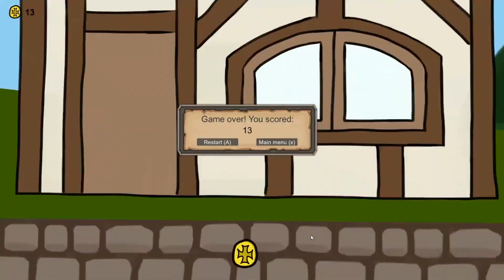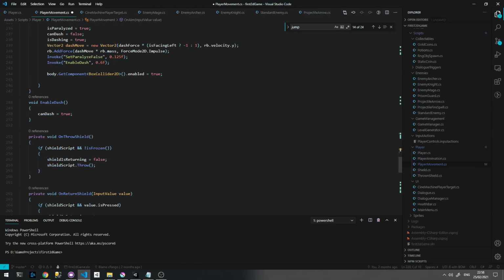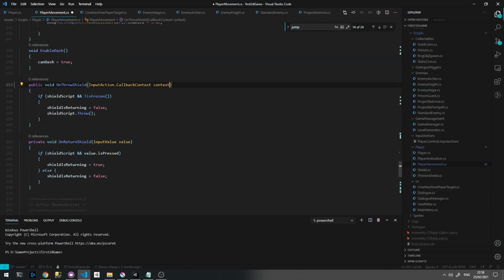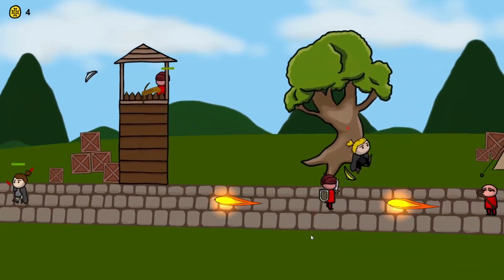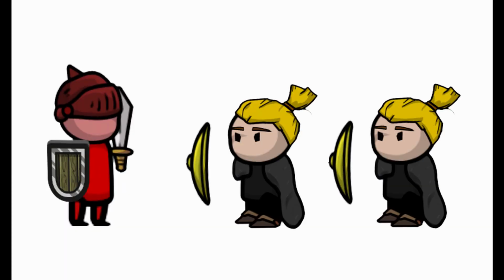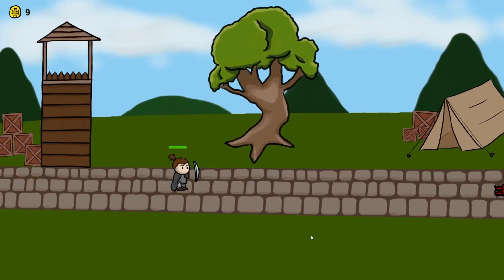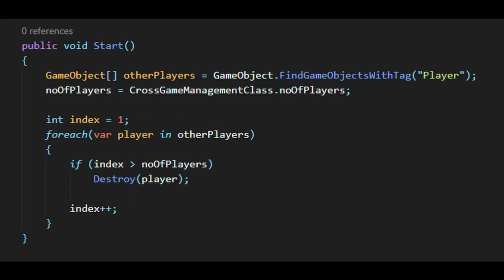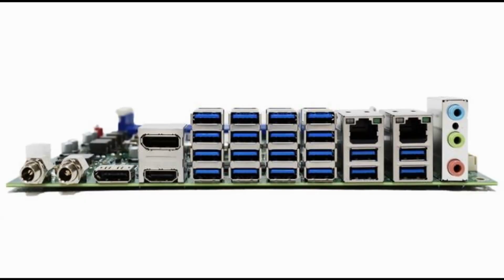New Input System & Couch Co op [Unity Game Devlog #3]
Figuring out the New Unity Input system and making my game couch Co op!